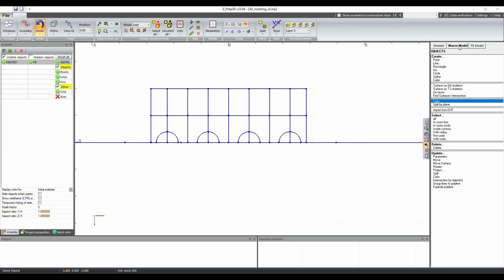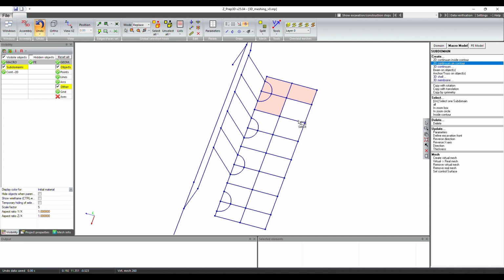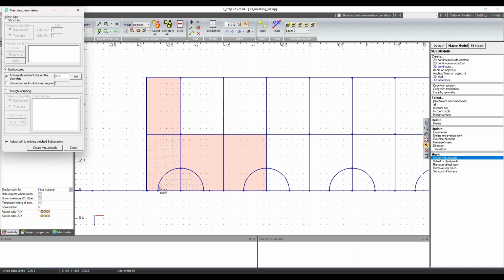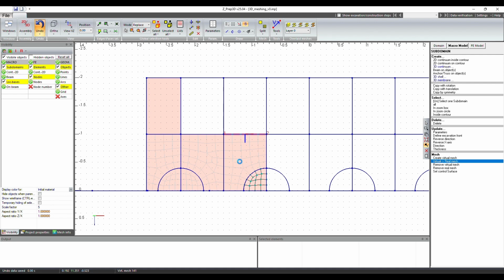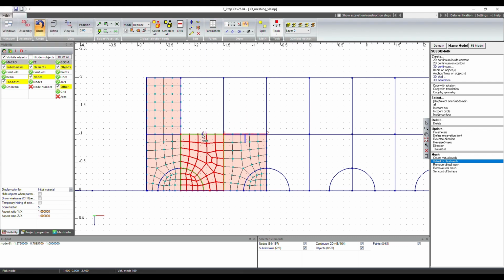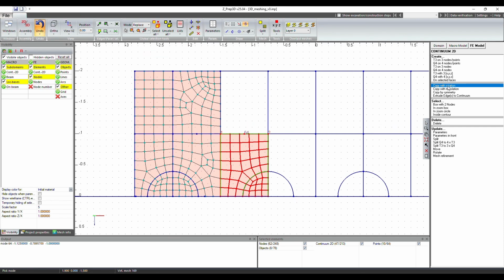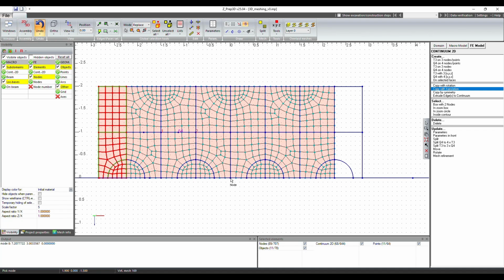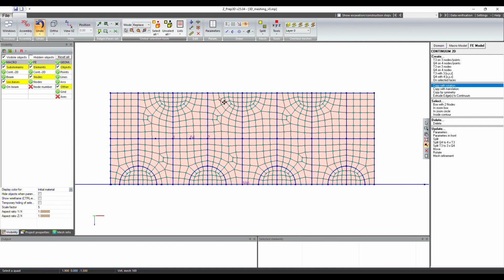ZSoil 3D meshing tutorial - Stone columns - Part 3/6